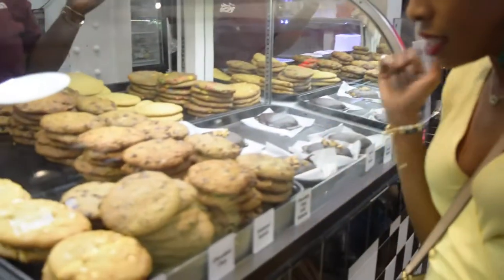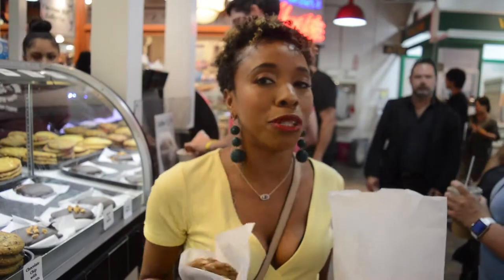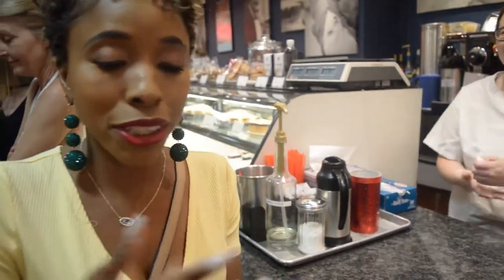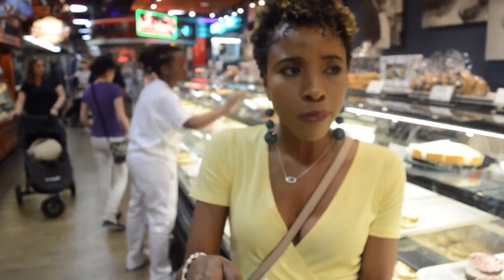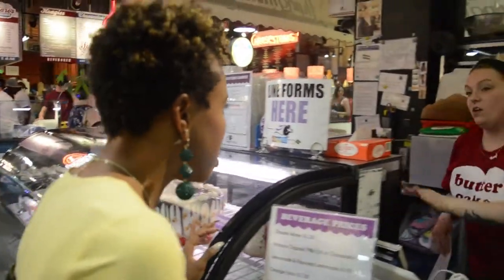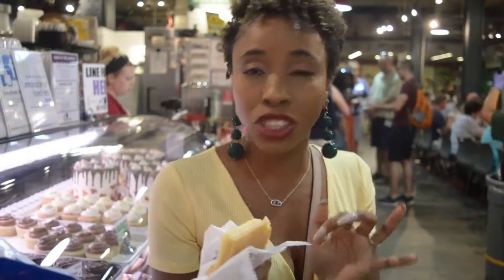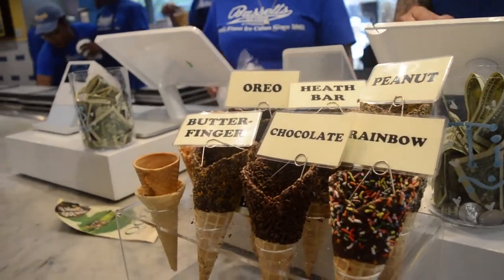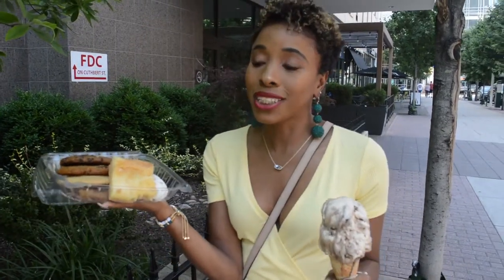READING TERMINAL SHOPS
Reading Terminal in Philadelphia is one of America's oldest and largest markets and has been around for over a century. It houses a wide variety of restaurants. Most importantly the market has quite a large and incredible selection of locally grown produce, locally sourced meats and poultry, plus some of the finest seafood, cheeses, and of course baked goods, and confections. For this reason, I had to let you know about the must-have desserts at Reading Terminal Market.
The market has over a dozen shops that caters to any sweet tooth. I got a chance to check out four {4} of those incredible shops; Famous 4th Street Cookie Company, Termini Brothers, Flying Monkey Bakery and Bassetts Ice Cream.